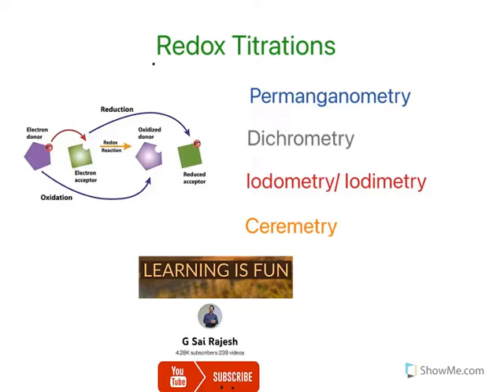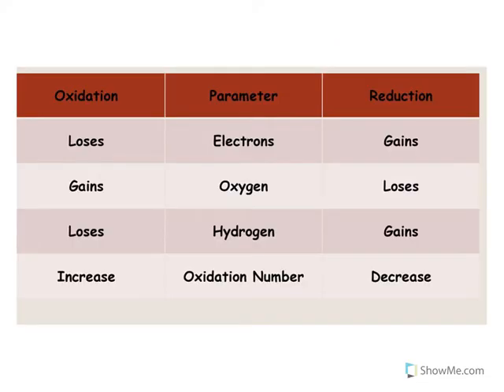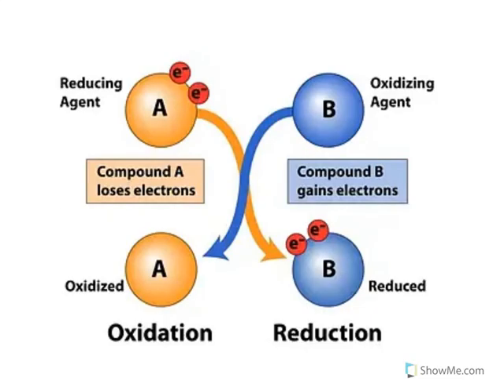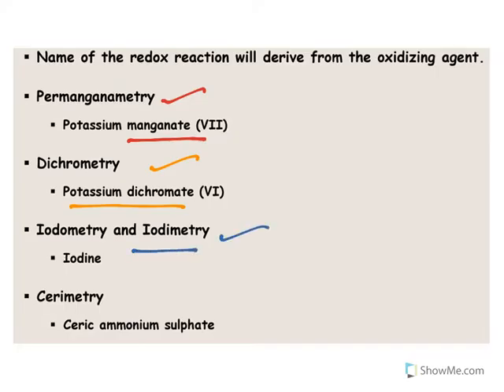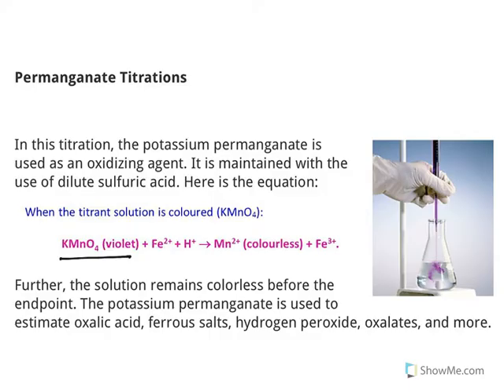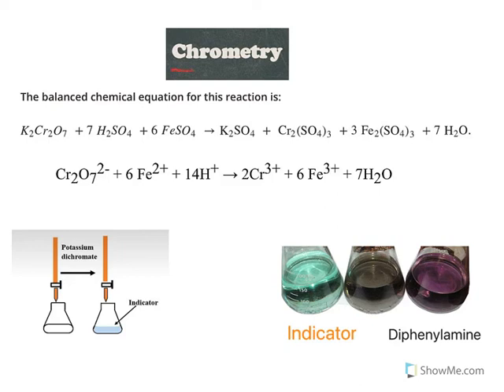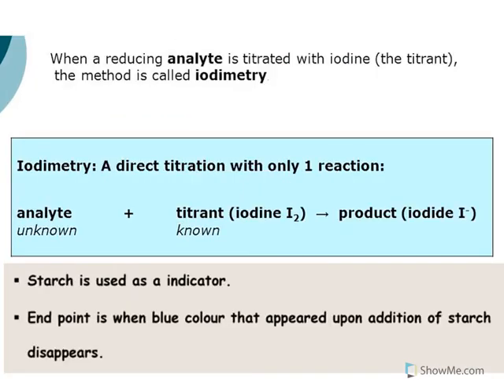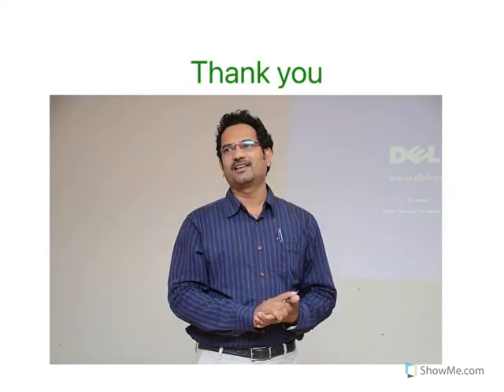Redox Titrations : Principle, Types and Indicators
1) What are Oxidation & Reduction

2) Oxidising agents & Reducing agents

3) Definitions with respective to Electrons, Oxygen, Hydrogen and Oxidation number

4) Principle involved in Redox Titrations

5) Types of Redox Titrations
             Permanganometry
             Dichrometry
            Iodometry/ Iodimetry
            Ceremetry

6) Indicators